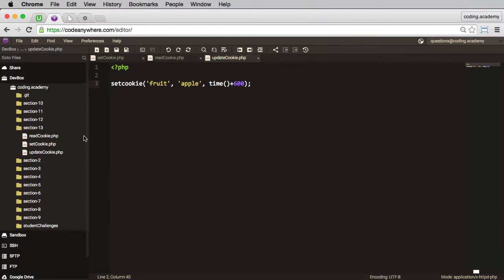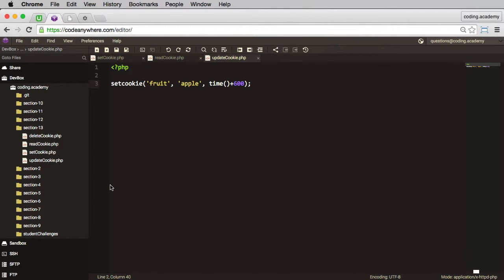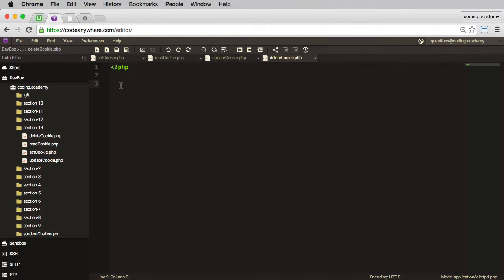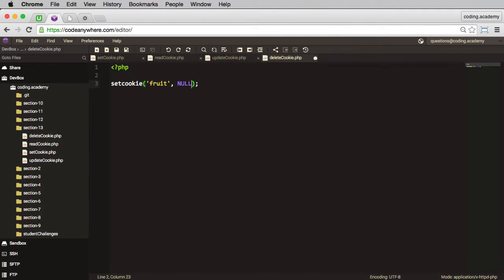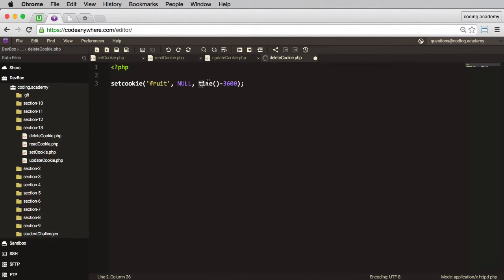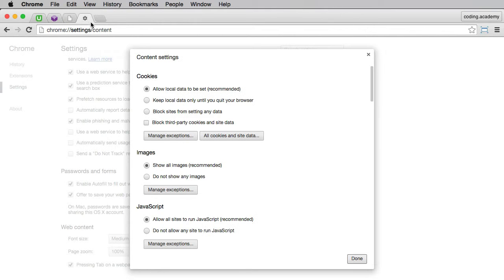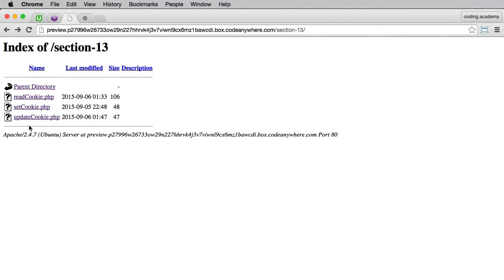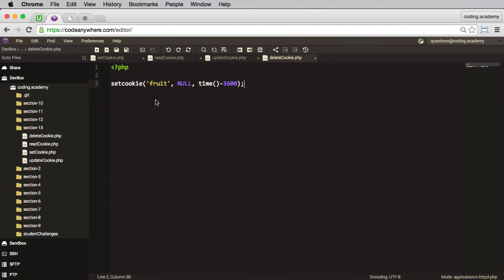PHP for Beginners: How to delete a cookie in PHP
In this video tutorial I show you how to delete a cookie in PHP